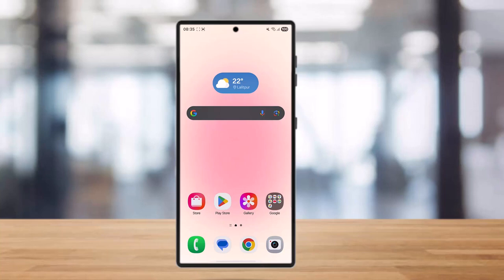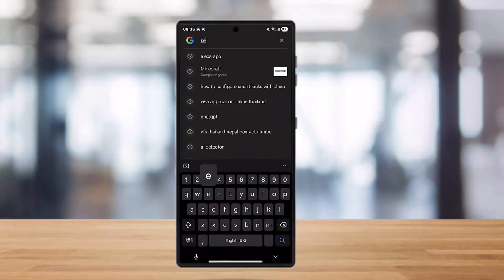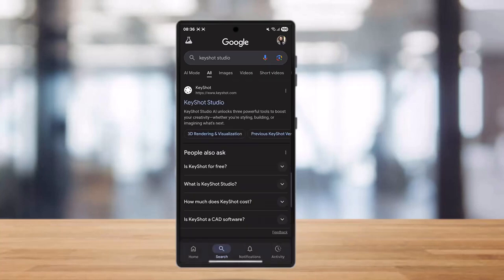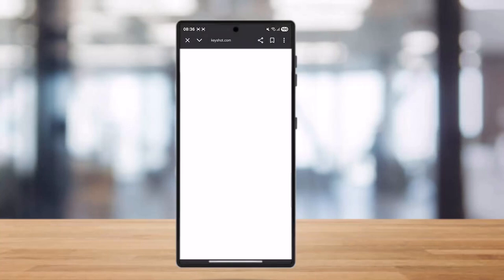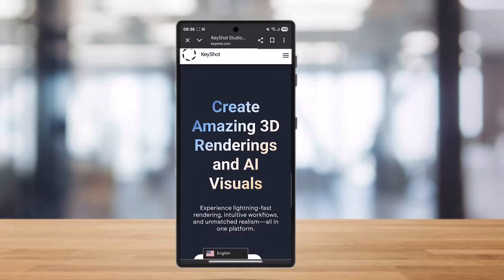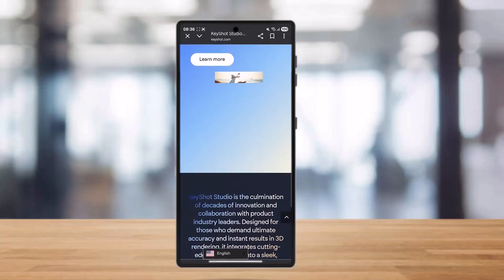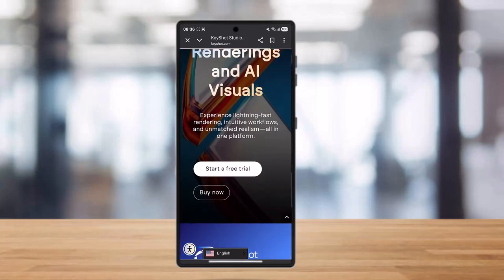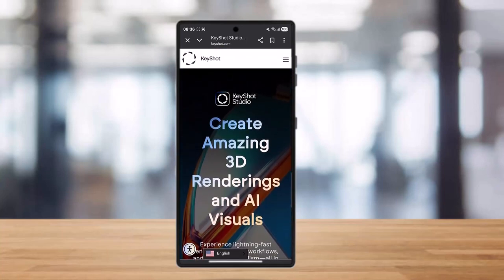How To Create 3D Product Renders With KeyShot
In this video, we explain how to create professional 3D product renders using KeyShot. KeyShot is a popular rendering tool used by designers, engineers, and marketers to create realistic product visualizations quickly and efficiently.

The tutorial begins by showing how to install and open KeyShot Studio, then sign in to your account if required. Once inside the software, you'll learn how to import your 3D model and prepare it for rendering using KeyShot’s intuitive workspace and tools.

Next, we guide you through applying materials and textures to your product. You'll see how simple drag-and-drop materials can instantly enhance realism, while lighting adjustments help create the perfect look for product presentations, advertisements, and marketing content.

Finally, we explain how to position the camera, fine-tune the scene, and generate high-quality renders. By following these steps, you can create stunning 3D product renders that showcase your designs with professional-grade quality and visual appeal.